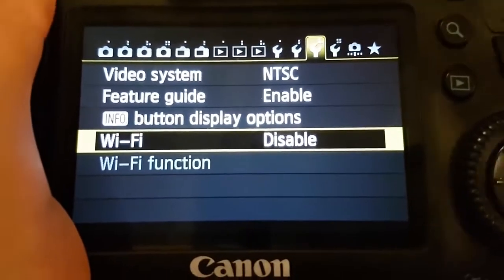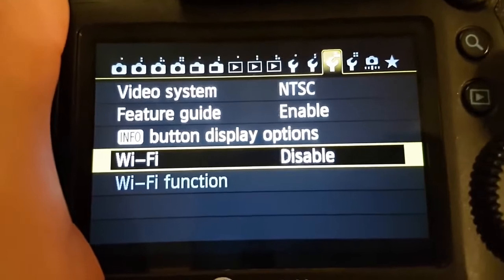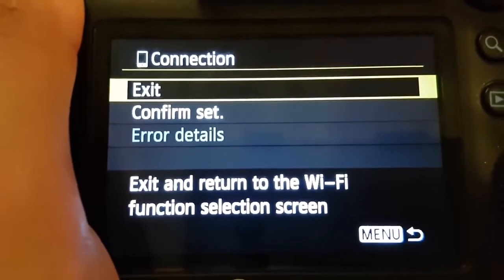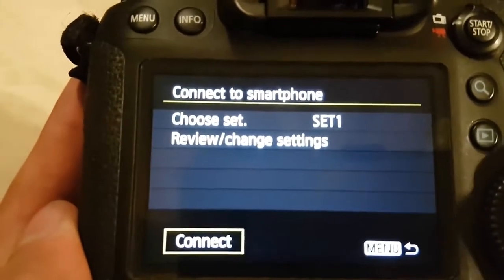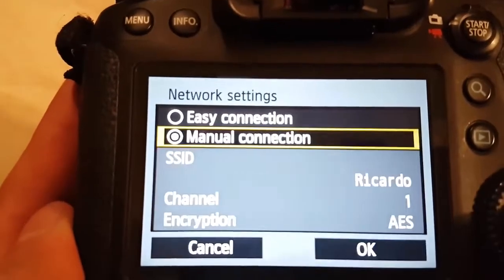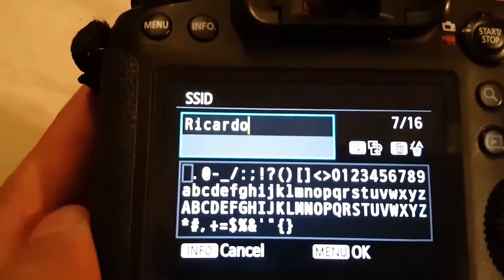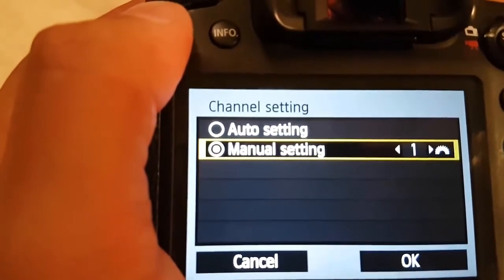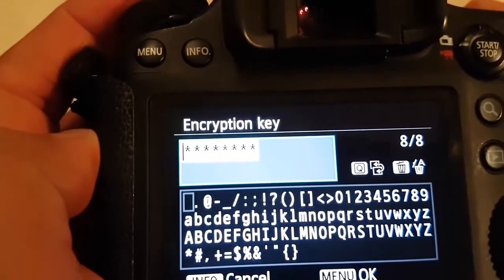How To Recover Canon 6D Password - Ultimate Reset Guide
Read carefully my cannon 6D reset pass tutorial.
Here is the Full Guide How to recover password:
1. Go to your Canon EOS 6D setup menu, then go to Wi-Fi Function
2. Connect [pair] To Smartphone [Iphone or Android device]
3. You will see a screen with 2 options
4. Choose Settings and Review/Change Setting.
5. Choose Review/Change Setting, and you can change or reset password from there.